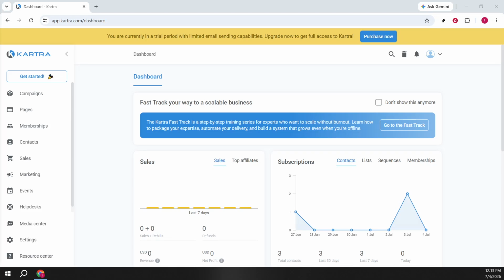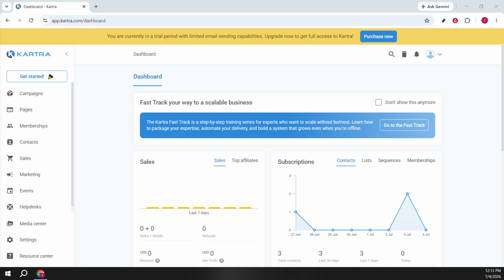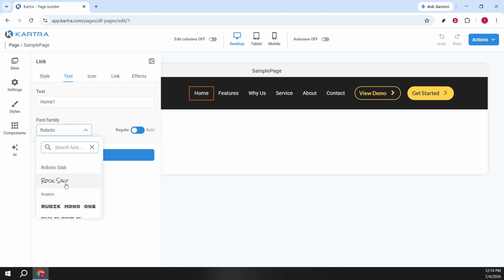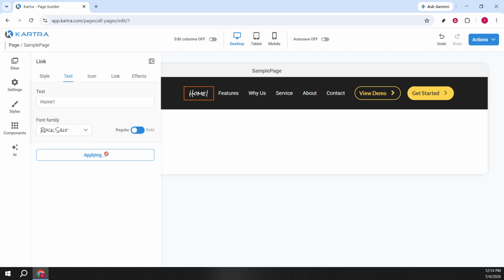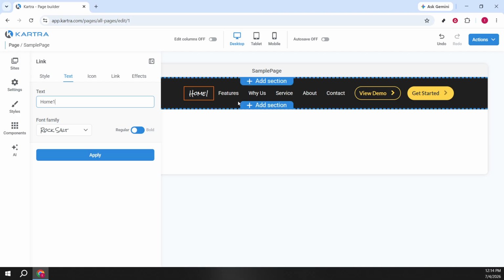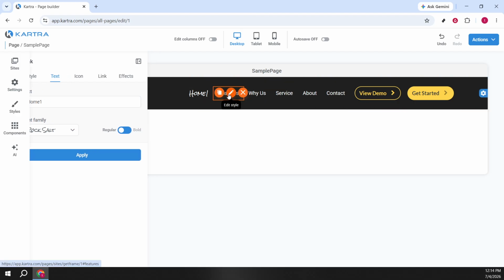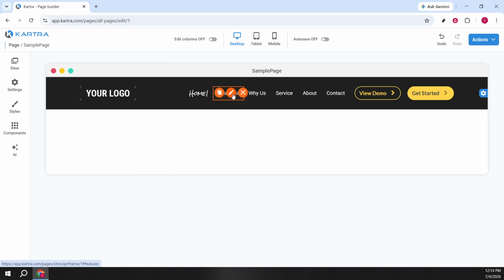How To Edit Text In Kartra [2026 Guide]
How To Edit Text In Kartra